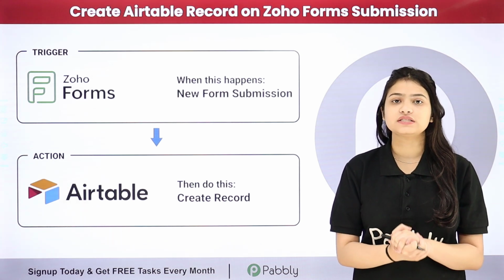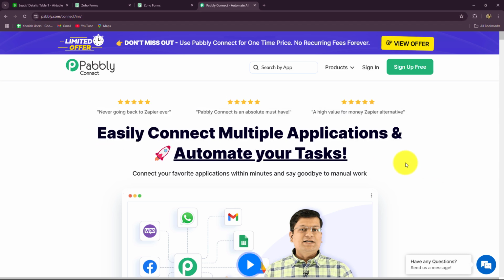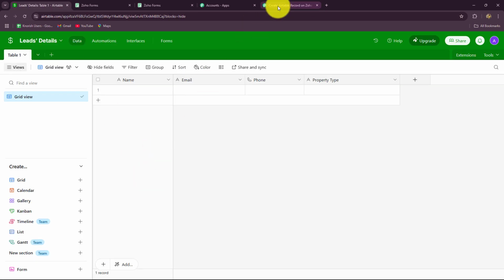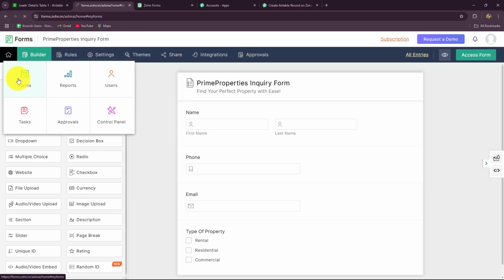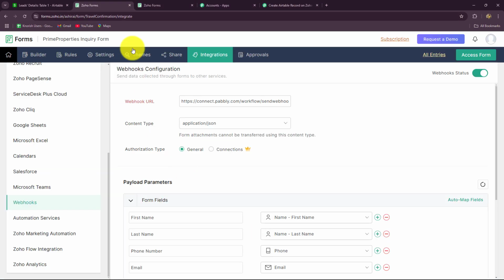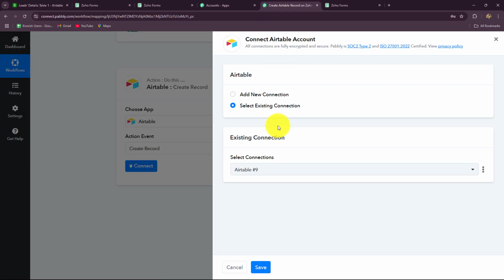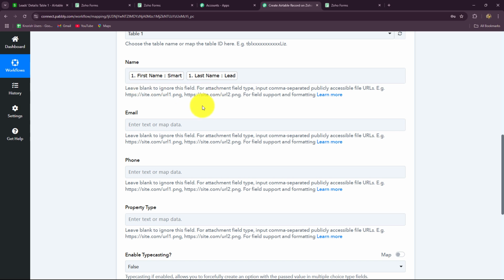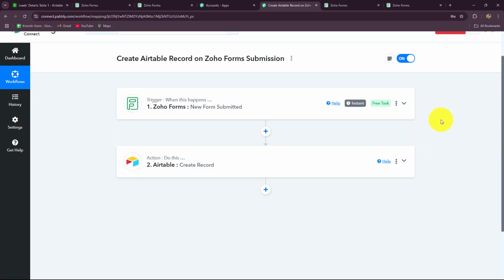How to Create Airtable Record on Zoho Forms Submission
In this video tutorial, we’ll guide you through the process of automatically creating a record in Airtable whenever a Zoho Forms submission is received, using Pabbly Connect.

Zoho Forms is a user-friendly tool for collecting data, while Airtable is a powerful database management platform. By integrating Zoho Forms with Airtable through Pabbly Connect, you can automate the process of transferring form responses into Airtable, ensuring seamless data organization and eliminating manual data entry.

This step-by-step guide will help you streamline your data management workflow, improve productivity, and maintain accurate records in Airtable.

Use Case:
As the owner of a real estate business, I use Zoho Forms to collect inquiries from potential buyers. And I use Airtable to manage property listings, track client interactions, and match client preferences with available properties. By automating the creation of Airtable records for each Zoho Form submission, I ensure that client inquiries are instantly logged into my database. This helps me quickly match clients with suitable properties, follow up without delays, and maintain a seamless workflow for my real estate operations.

Benefits of Pabbly Connect:

1. Automation: Save time, money, and resources by automating tasks.

2. Integration: Connect various web services to create efficient workflows.

3. Security: Enjoy industry-standard security for your data.

4. Scalability: Easily add new applications and services to your workflow.

5. Cost-effective: Choose from plans suitable for different business sizes, with no charges for internal tasks.